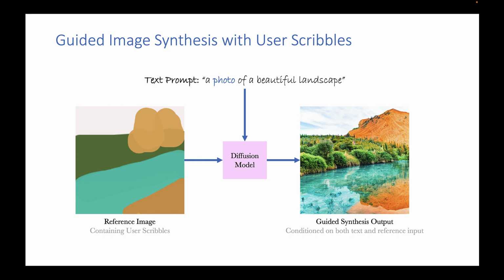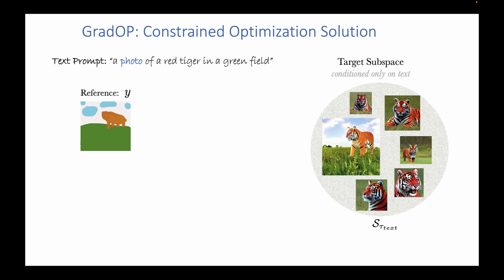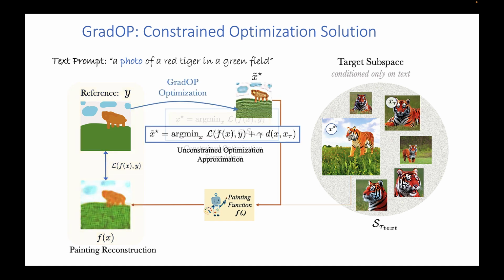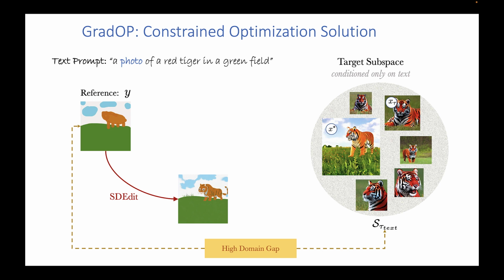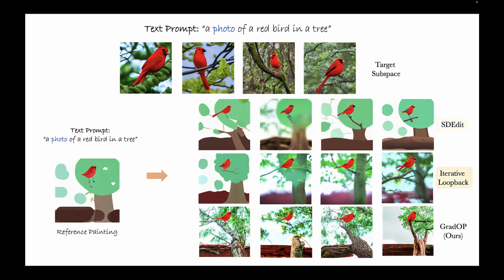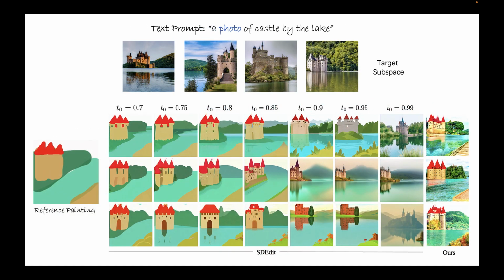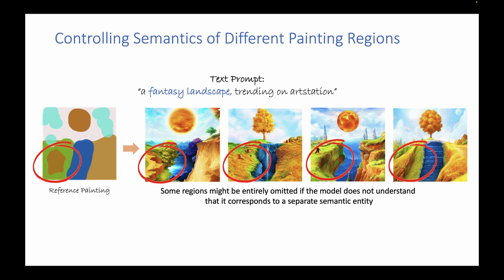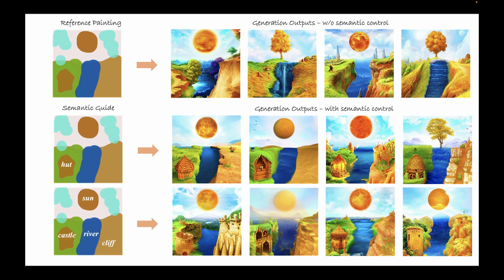CVPR 2023 Paper: High-Fidelity Guided Image Synthesis with Latent Diffusion Models (Singh et al.)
High-Fidelity Guided Image Synthesis with Latent Diffusion Models
Jaskirat Singh, Stephen Gould, Liang Zheng
IEEE/CVF Conference on Computer Vision and Pattern Recognition (CVPR), 2023